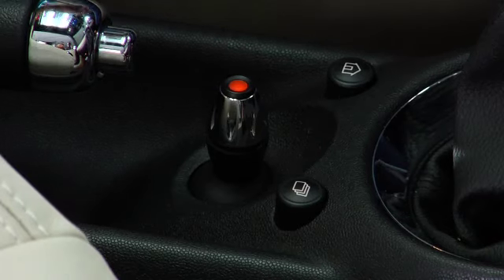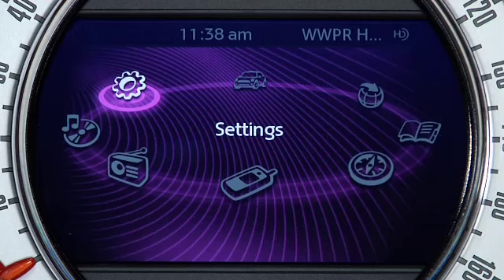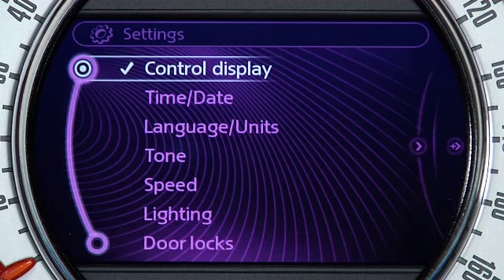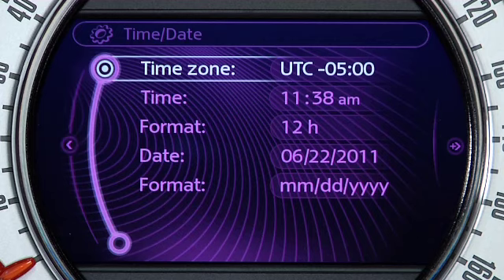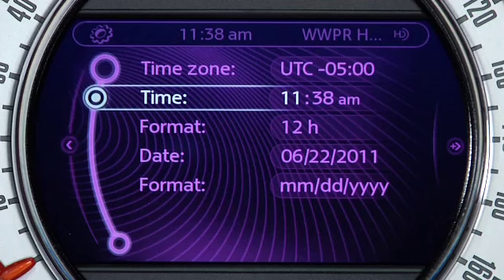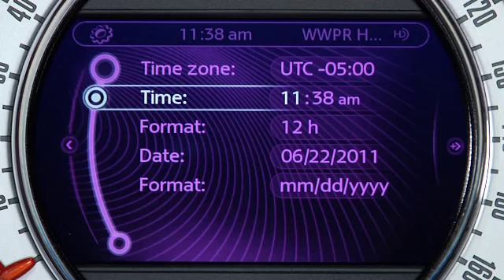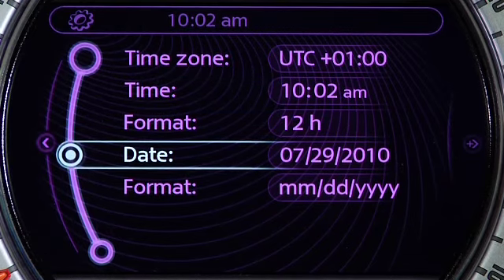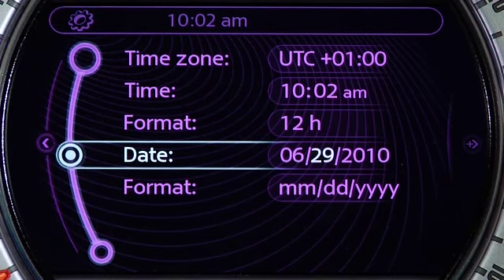MINI USA | MINI Connected | Clock Settings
Learn how to adjust the settings on your MINI's clock with MINI Connected.

The current MINI family builds on the tradition of the classic Mini, adding state-of-the-art technology and modern levels of safety, quality and reliability. And now there is a MINI model to suit just about everyone. Drivers can choose from the iconic MINI Cooper Hardtop, the open-air motoring experience of the MINI Convertible, the versatile MINI Clubman, the surprisingly roomy four-door MINI Countryman, available with all-wheel drive or the new sporty, two-seat MINI Coupe. And all are famous for their creative use of space and nimble go-kart handling.